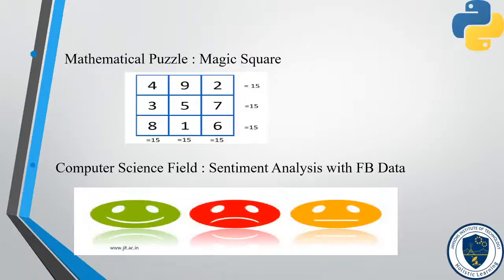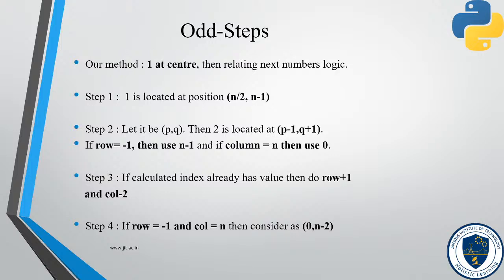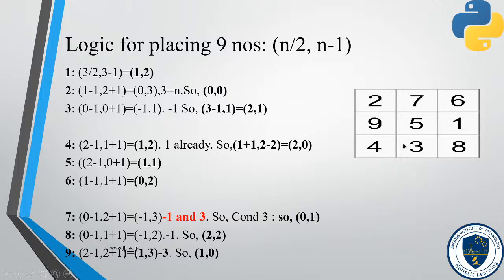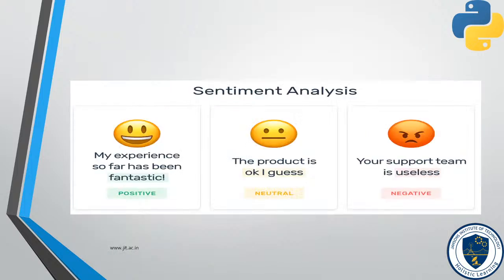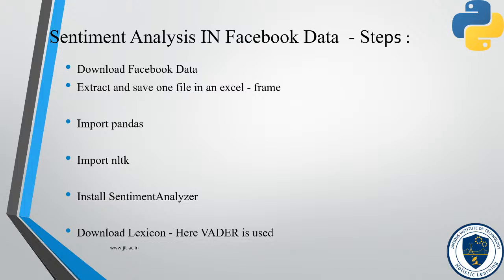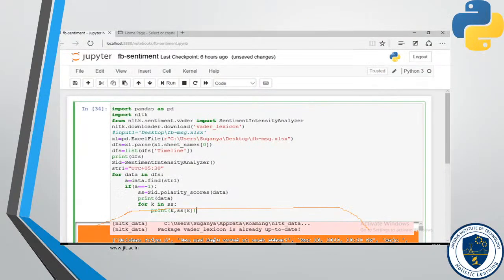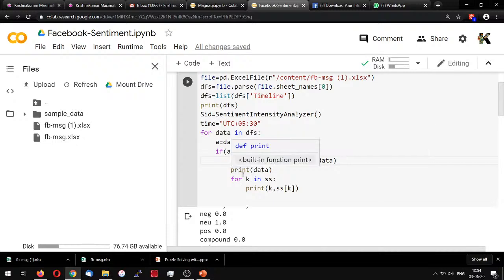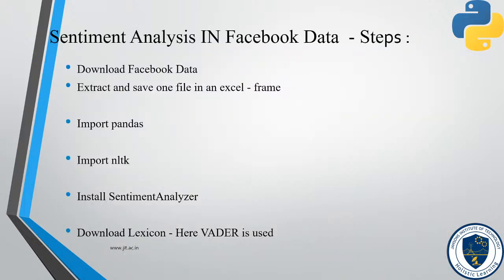Puzzle Solving with Python - Session 02